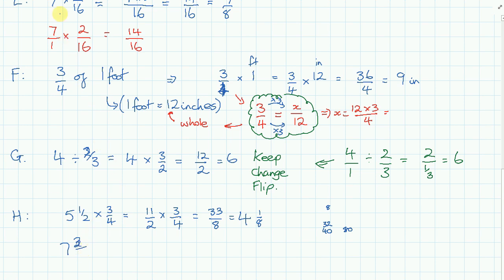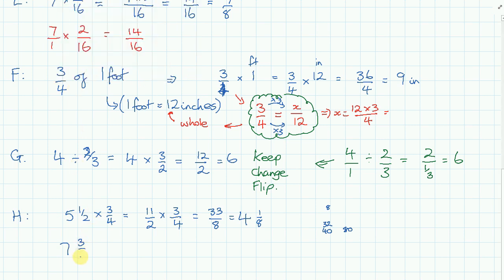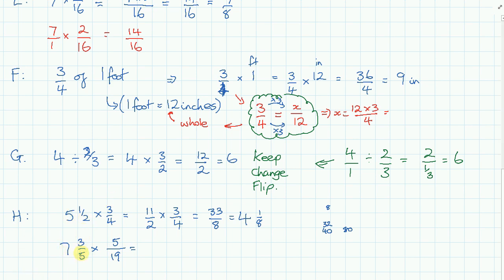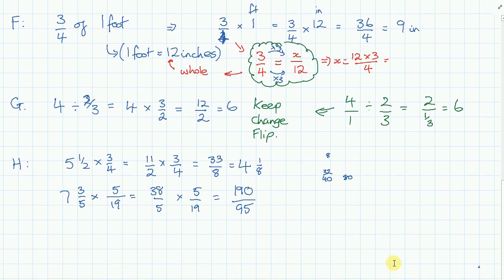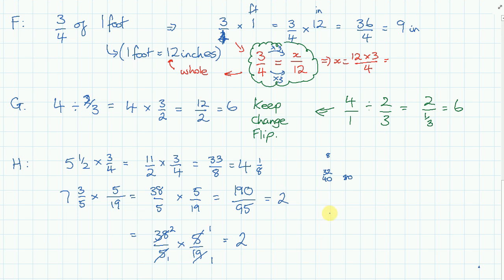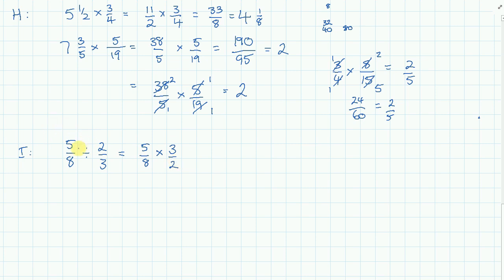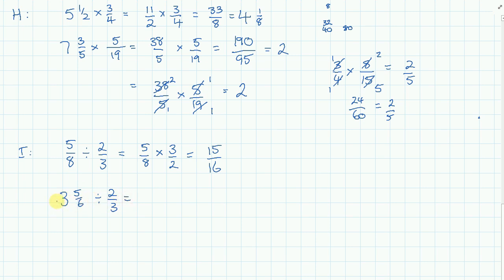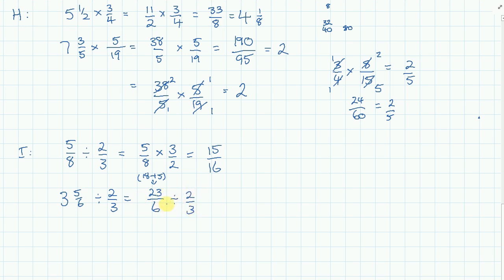9Ma Fractions Mixed Mult Divide